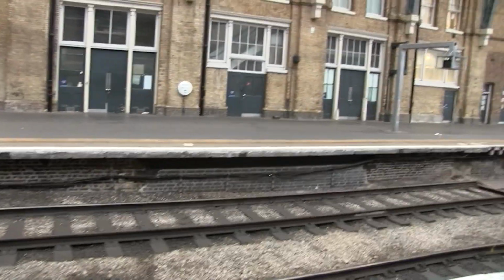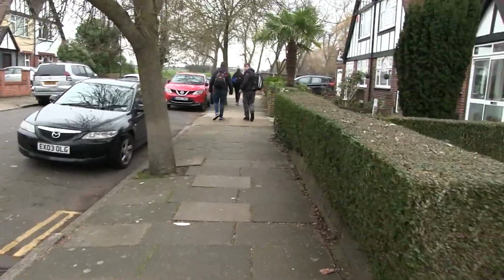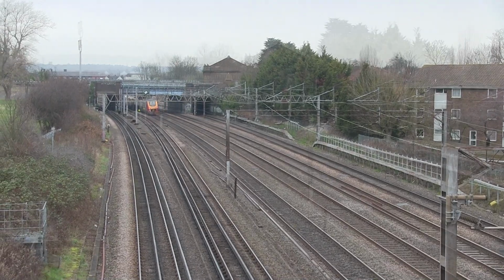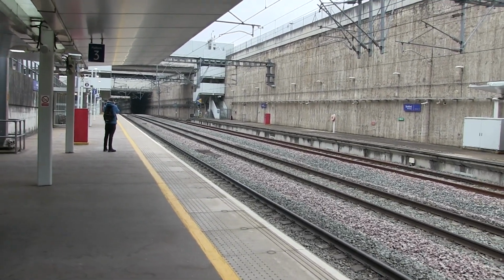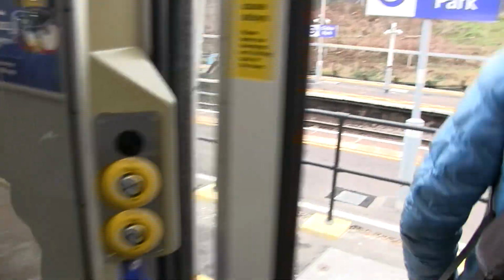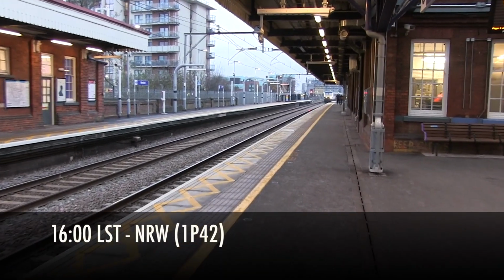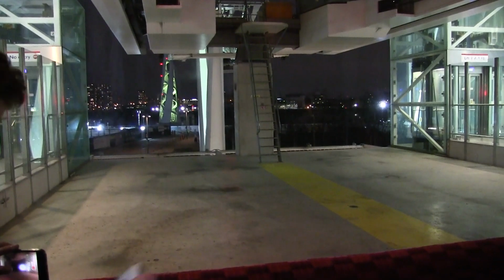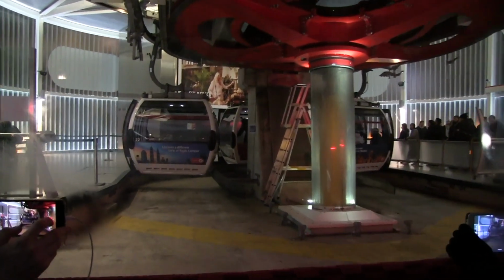19/Jan/2019. Meeting up with a group of friends in London.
I was invited to join a group meet-up in London for a ride around and a filming session. We travelled to a number of places from London Euston namely; Harrow & Wealdstone, South Kenton, Stratford International and Romford before ending at London Victoria. Before we alighted at Romford I put it to those nearest to me that I was thinking of continuing on to Gidea Park, walking across to Emerson Park and returning to Romford via Upminster. I was joined by two friends who also thought this was a good idea.

This vlog was just days before I finally gave Facebook the elbow! I was sick of it and I will never go back on it.